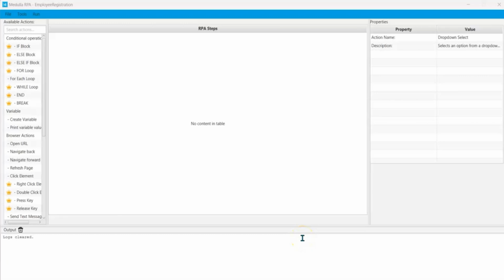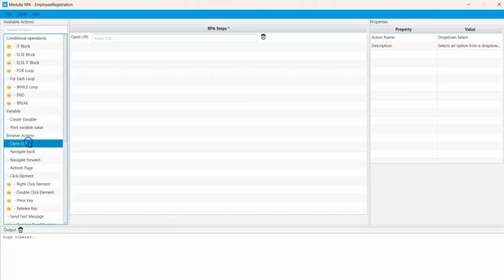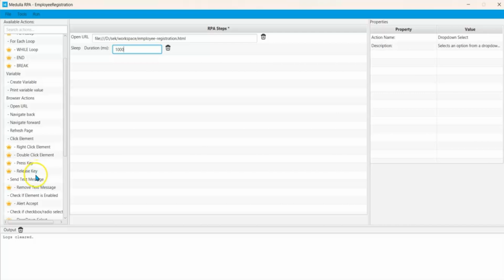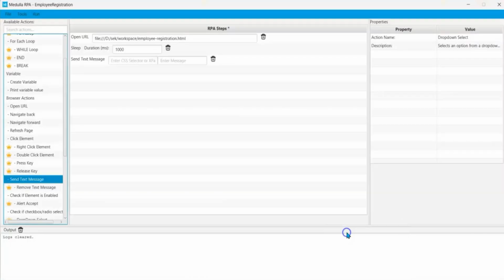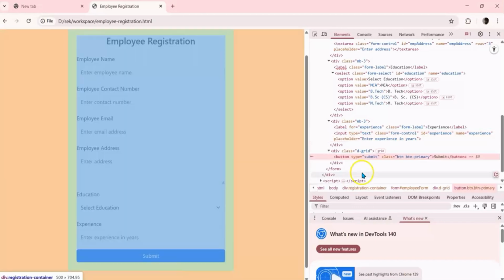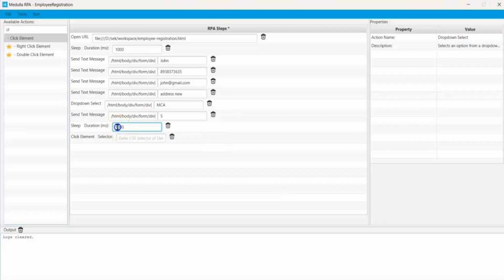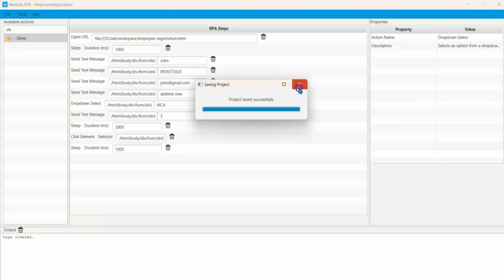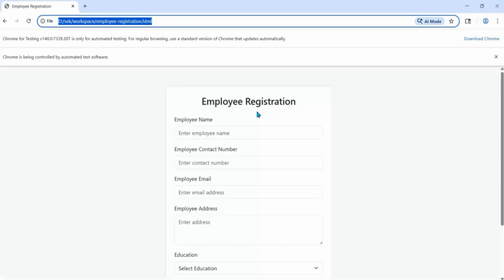RPA Tutorial for Beginners | Automate Websites, WhatsApp, Instagram & YouTube with MedullaRPA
Welcome to MedullaRPA, your complete RPA tutorial for beginners and RPA UI tutorial for beginners. In this RPA tutorial, you’ll learn how to automate web applications, including how to automate Instagram messages, how to automate WhatsApp messages, and even how to automate your YouTube channel. This automation tutorial covers everything from employee registration automation and form filling to RPA UI testing tutorial examples.

With MedullaRPA, you get a lightweight RPA tool that runs locally with no orchestration RPA setup — perfect for local RPA automation at low cost. Whether you’re exploring RPA for beginners, desktop automation, or advanced web automation, this free RPA software from RPA India helps you automate website forms easily using XPath tutorial and Selenium automation techniques.

Watch our MedullaRPA tutorial and RPA demo video to see how to use the tool for automation tools 2025, from automate form filling to real-world RPA workflows. Join us to simplify automation with MedullaRPA — smart, simple, and made for everyone.

In this tutorial, you’ll learn how to automate an Employee Registration Form step-by-step using MedullaRPA.
We’ll cover:
✅ Opening a URL
✅ Adding delay for page loading
✅ Sending text inputs to form fields
✅ Using XPath to locate elements
✅ Submitting the form automatically

This demo shows how easily you can create powerful automation workflows without complex setups or cloud orchestration.

🎯 MedullaRPA Key Features:

Works locally on your system

No server or orchestration required

Easy drag-and-drop interface